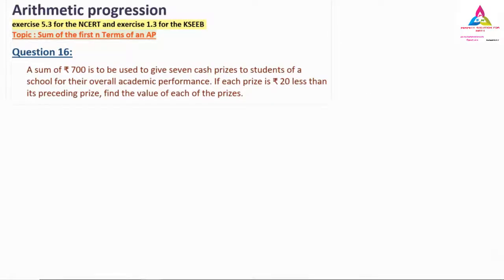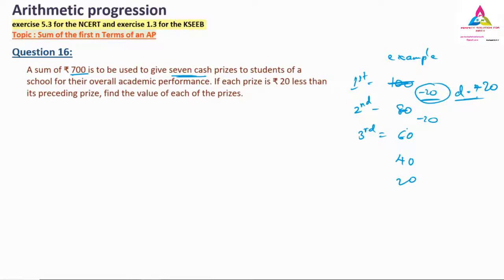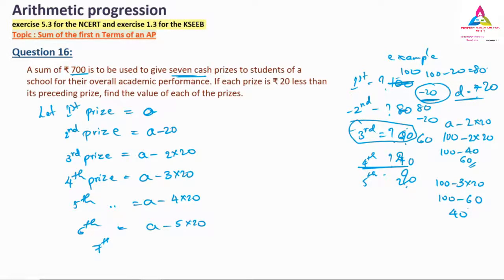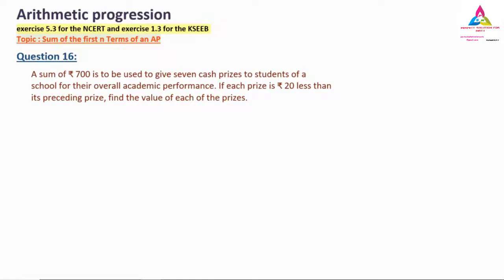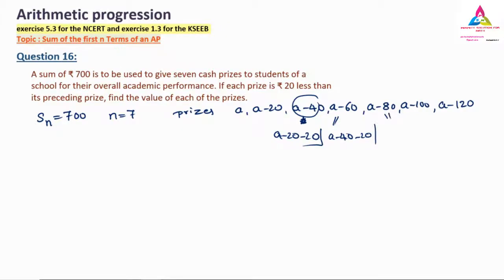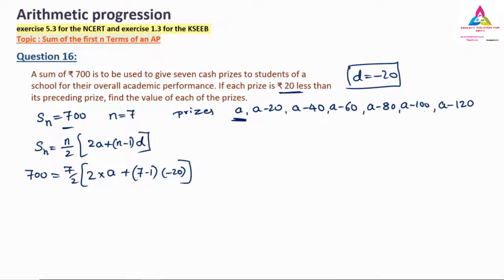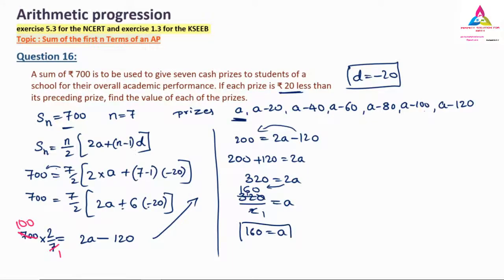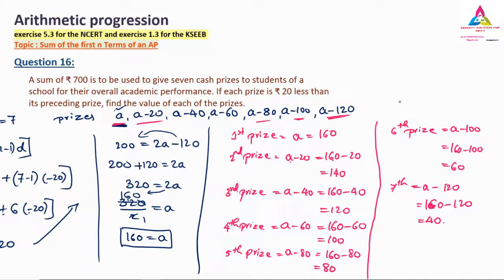ARITHMETIC PROGRESSION CLASS 10 EXERCISE 5 3 QUESTION 16 PART 29 | STANDARD 10 AP EX 1.3 QUESTION 16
i.e., 9-4=5
14-9=5
19-14=5

1. terms of an AP
2. common difference
3. nth term of an AP

audio : by youtube library...
Lullaby         2:44                            JVNA                                Classical | Calm

AP class 10 exercise 5.3 question 16
class 10 Arithmetic Progression exercise 5.3 que 16
Karnataka board AP exercise 1.3 question 16
SSLC Arithmetic Progression exercise 1.3 question 16
standard 10 exercise 1.3 question 16
A sum of ₹ 700 is to be used to give seven cash prizes to students prize is ₹ 20 less find 7 prizes
Arithmetic Progression ex 5.3 question no 16
AP ex 5.3 for the ncert
KSEEB AP Ex 1.3 question 16